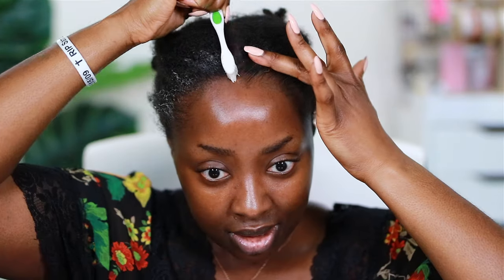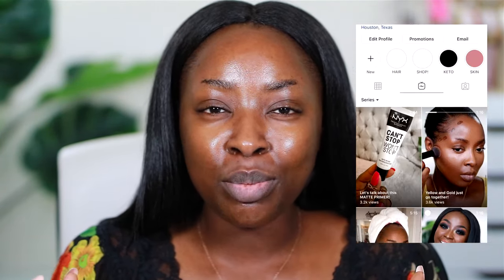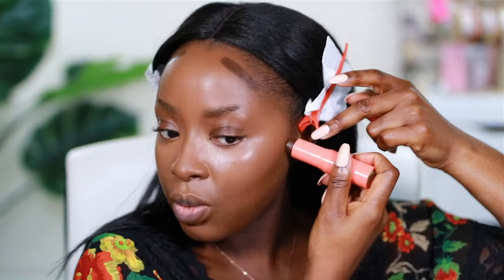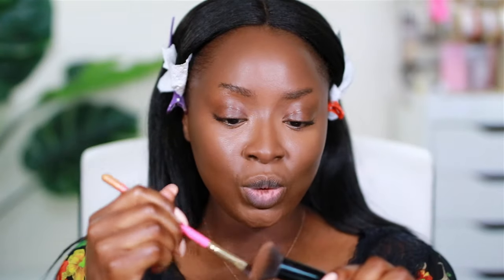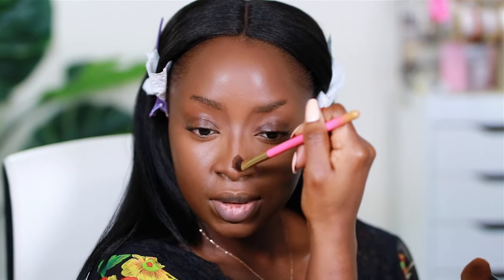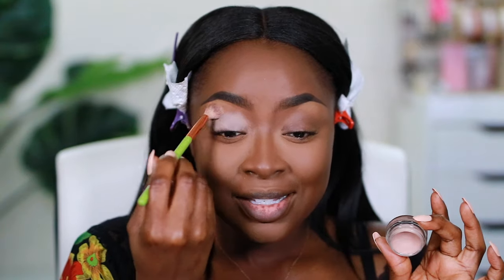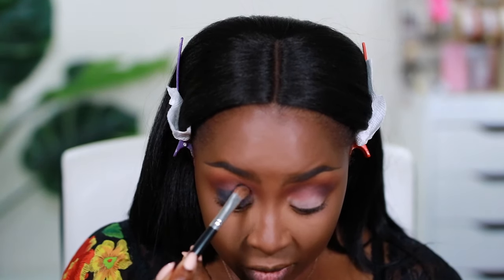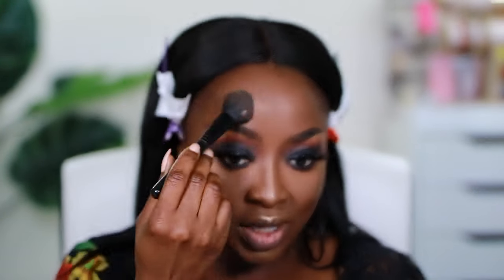1 HOUR GLAM TRANSFORMATION + SMOKEY EYE TUTORIAL GRWM | Mena Adubea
Girl! hahaha, we started from struggle braids and ended with a full-coverage glam and Smokey Eye! This is a start-to-finish GRWM that I hope you enjoy.  Grab a snack and hit play!

⇢⠀Bluetooth Earpiece
⇢⠀Style Booster
⇢⠀Black Wig
⇢⠀ELf Cosmetics Lip Primer
⇢⠀Sonia Kashuk Sponge
⇢⠀Sasha Cosmetics - Buttercup - Setting Powder
⇢⠀MAC Cosmetics Paint Pot - Painterly
⇢⠀Juvias Place Warrior 2 Palette
⇢⠀Jackie Aina Palette
⇢⠀Covergirl Get in Line Active Liquid Liner - 350
⇢⠀Covergirl Trublend Powder/Foundation (Deep Cool 2)
⇢⠀NYX Cosmetics Jumbo Eye Pencil (Black Bean)

A B O U T  M E:
≫ Born in Rhode Island, from Ghana, West Africa
≫ I began my doing make-up in Graduate School, became a MUA, worked at MAC and now I am a content creator.
≫ I don't take clients anymore.

1 Peter 3: 3 - 4